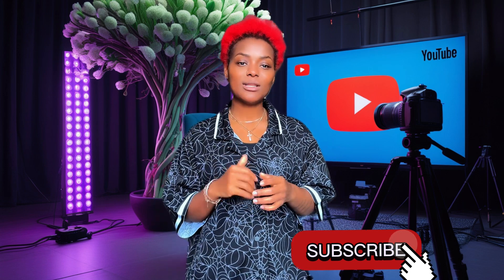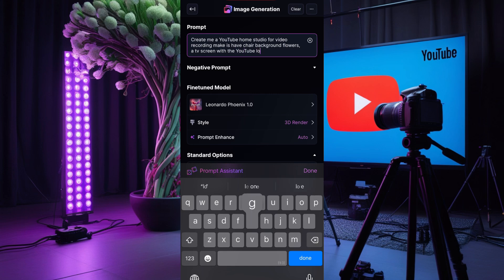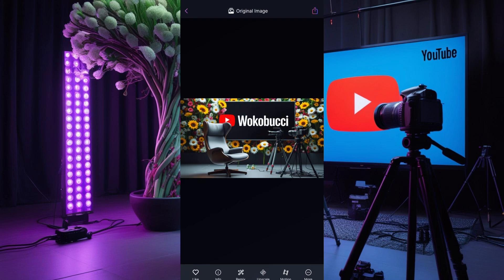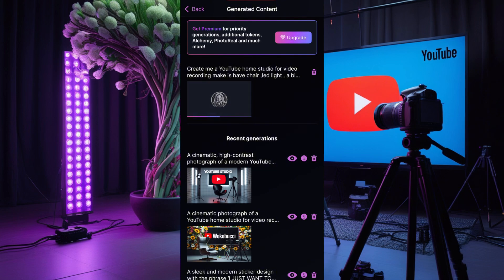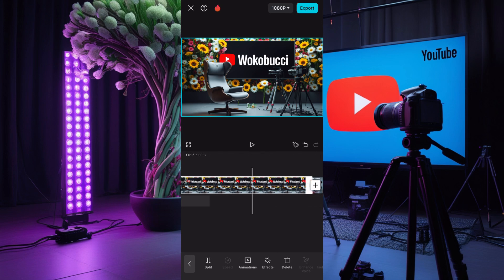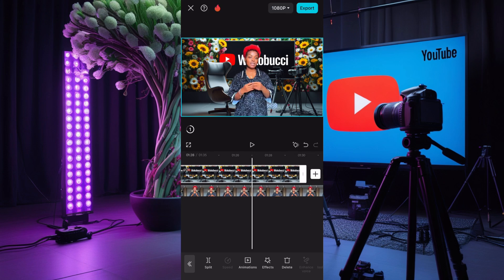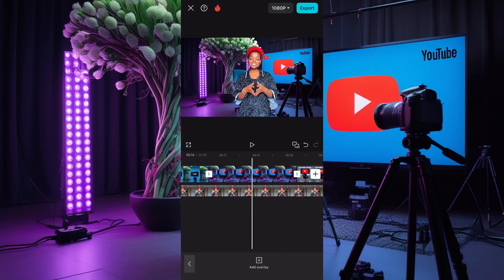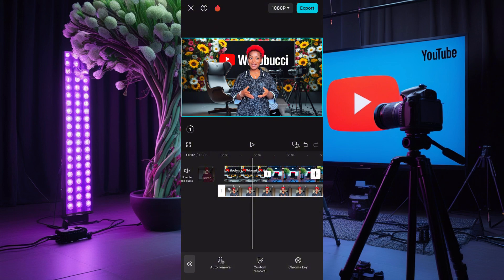How to Create FREE AI Studio Backgrounds for Your Videos – No Green Screen Needed!”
Want to make your videos look professional without spending money on a real studio setup? In this tutorial, I’ll show you how to create fake AI-generated studio backgrounds for FREE! No green screen, no expensive equipment—just AI magic!

Whether you’re making YouTube videos, faceless content, interviews, or business presentations, this trick will make your videos look high-quality and polished.

✨ What You’ll Learn:
✅ How to generate realistic AI studio backgrounds for free
✅ The best AI tools for creating virtual studio setups
✅ How to seamlessly add the background to your videos